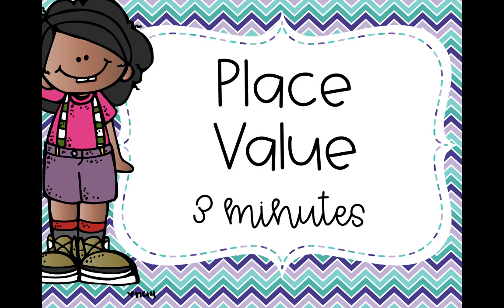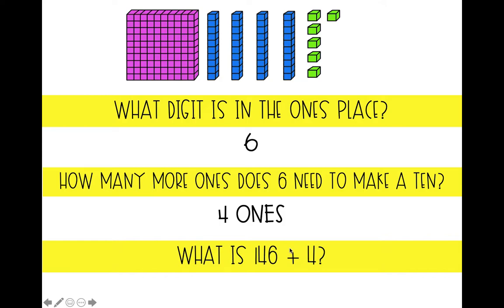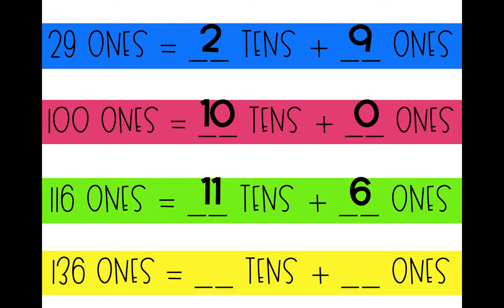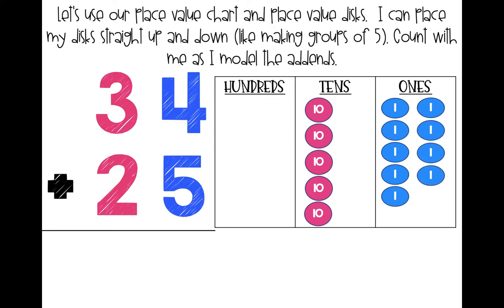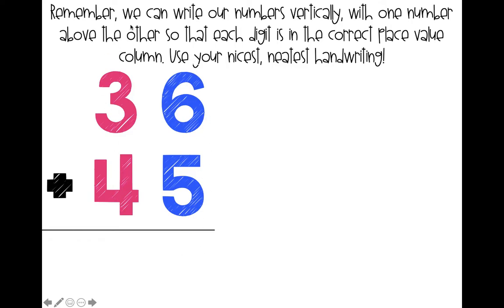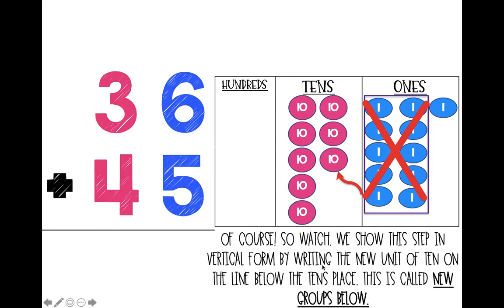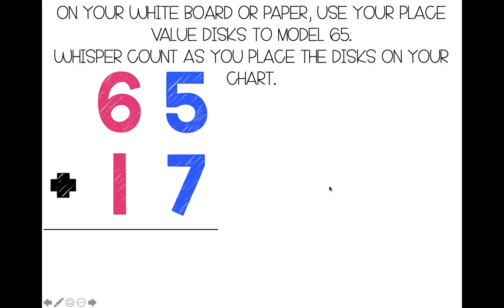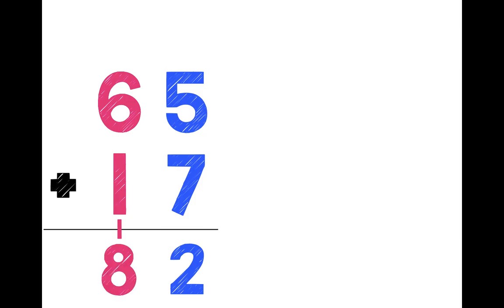Monday, Oct. 19 Math Video - Module 4 Lesson 7